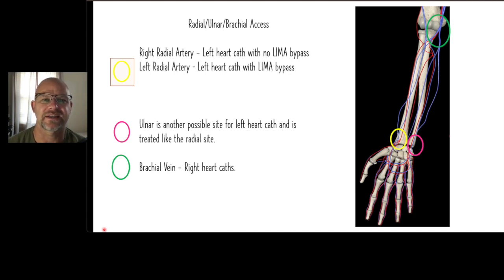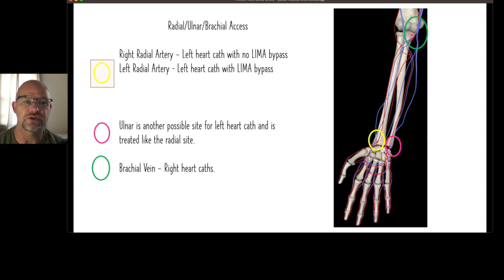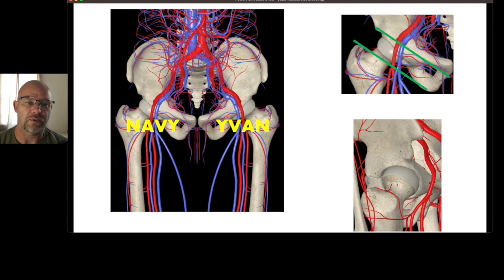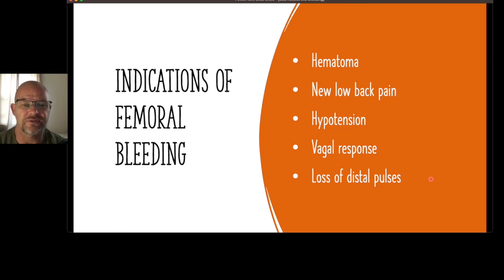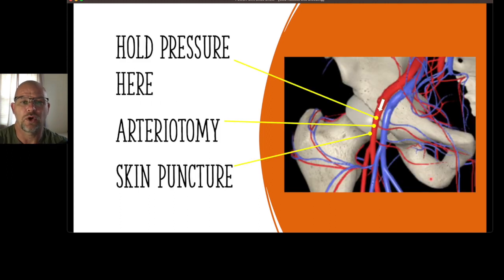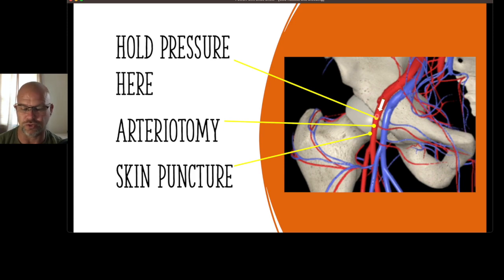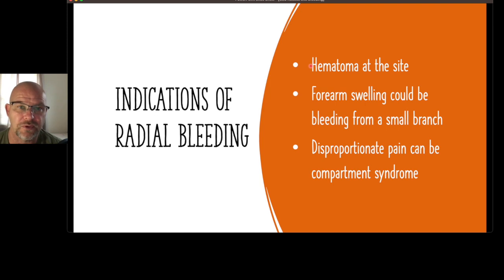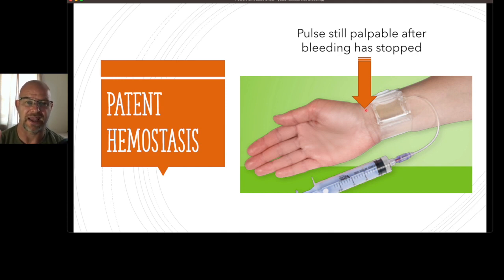CLO Site Bleeding